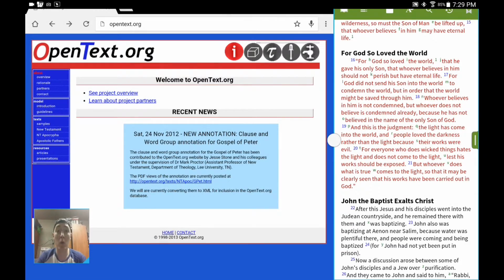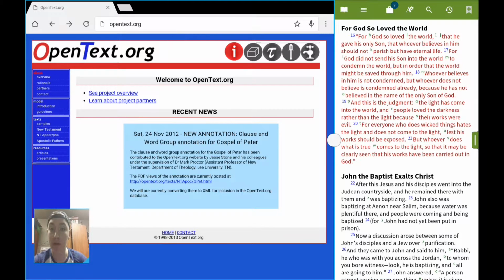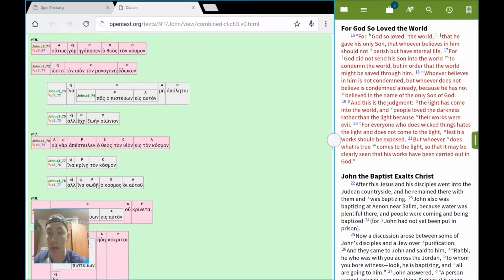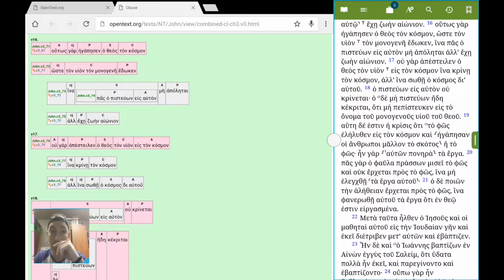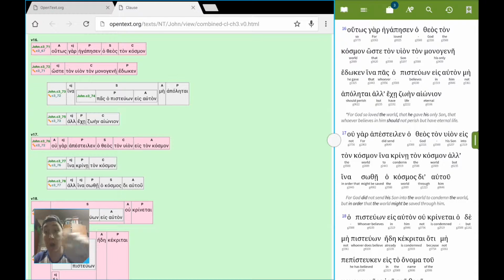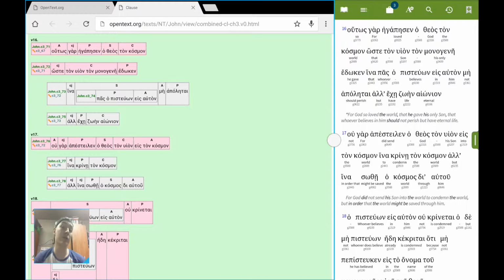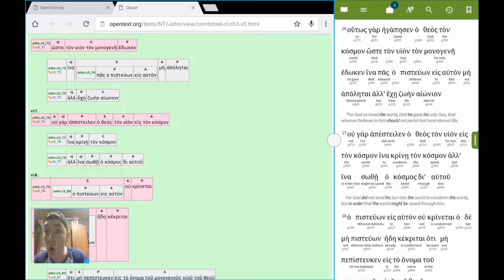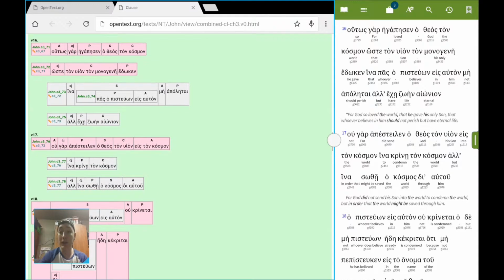John 3:16 (Open Text Model)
In this video I talk about understanding the open text model through the context of John 3:16. You can go to "opentext.org" to use this free and amazing tool.